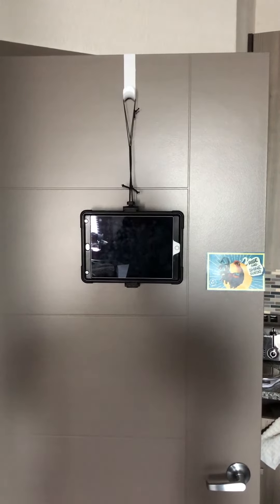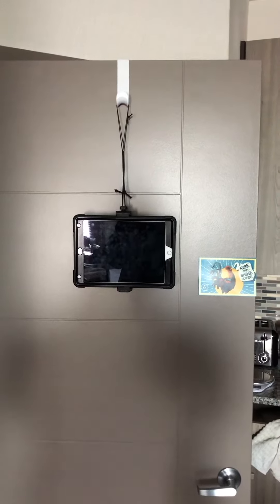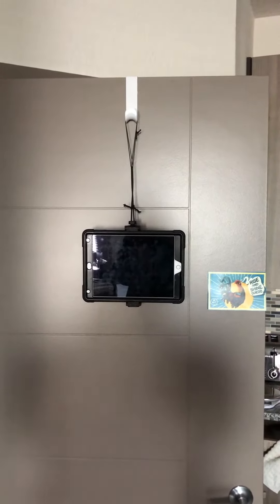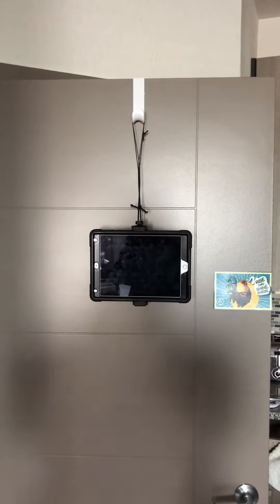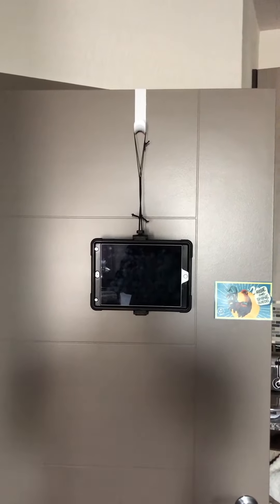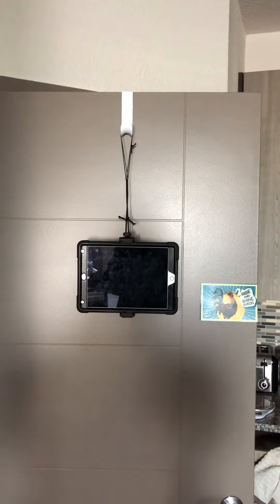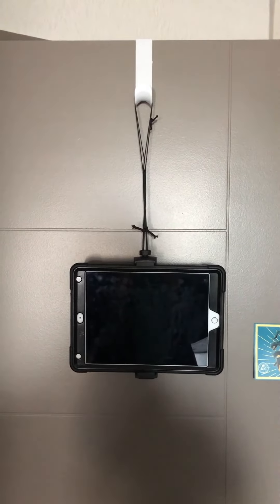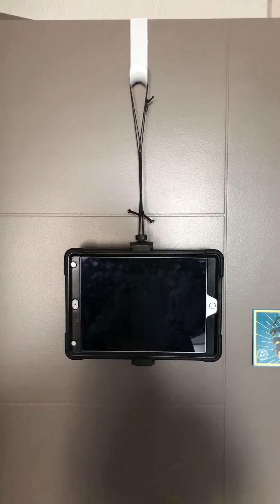DIY To Mount My IPAD At Eye Level